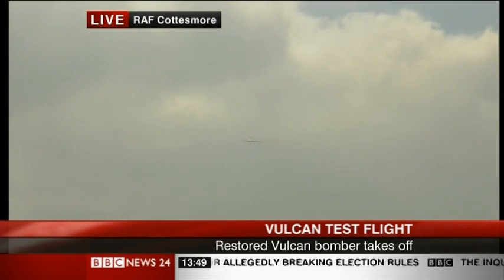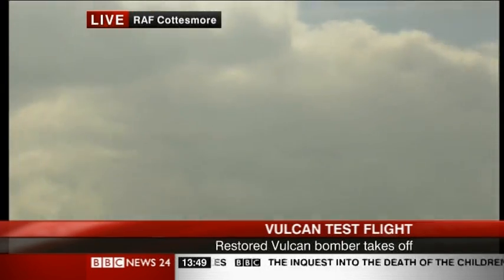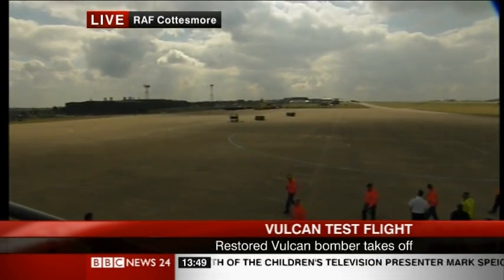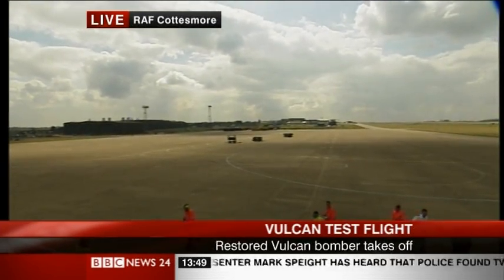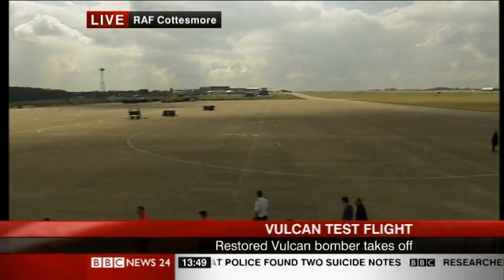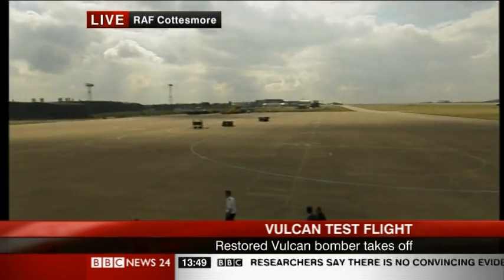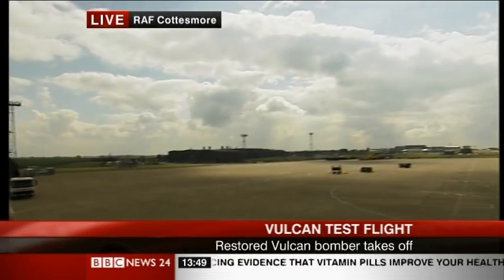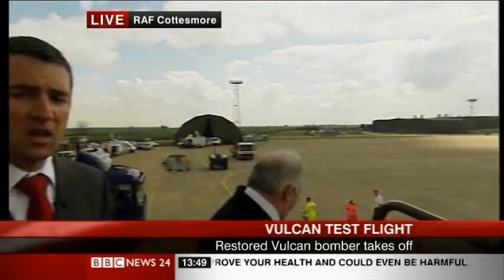Vulcan Takes Off 16/04/08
Restored Vulcan bomber takes off for test flight.